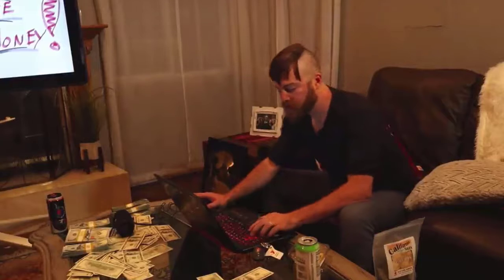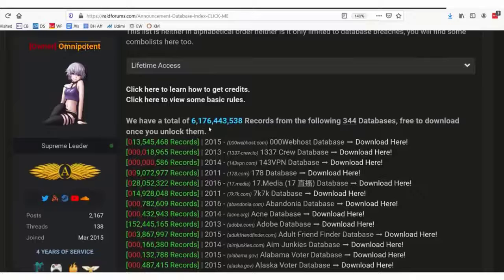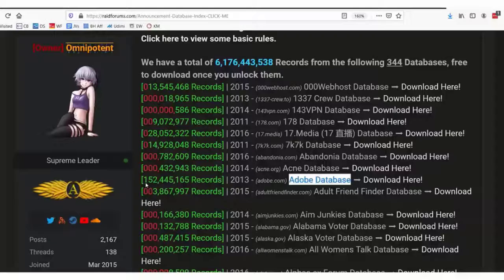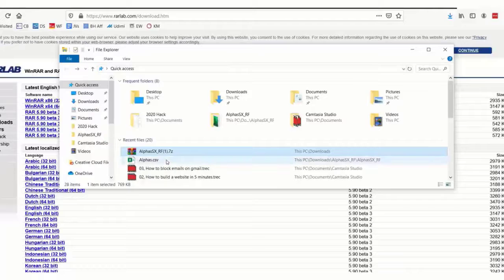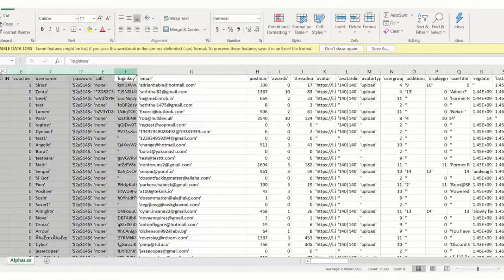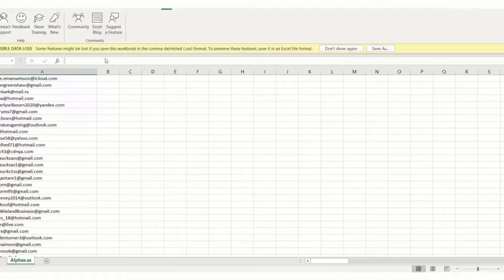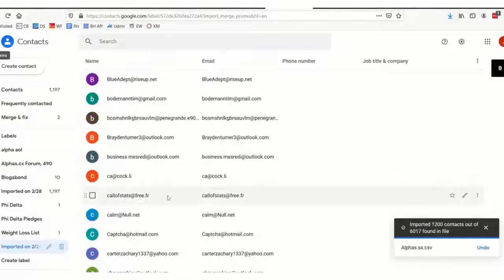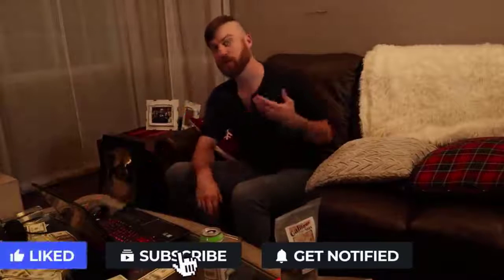How To Build An Email List For Free (You've Never Seen This Before) By John Crestani - YTincome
Here are some of our stats:
-JV Commissions: $500 Per Sale
-Average Webinar Conversion Rate: 16.5%
​-Average Attendee Value: $132
-Automated Payouts By Clickbank
-Payouts Weekly Net 3

Works for Practically ANY List Type. We been running this webinar on very broadly targeted Bizopp traffic, from Kindle lists, to general IM.
​Highest Converting Webinar in Recent History. There has been a glut in new, high-converting webinars. This changes that.
​60+ Video Testimonials From Happy Customers.

HUNDREDS of written testimonials from happy customers
Easy enough for a 13 year old to do!
Some students making MILLIONS per year.

Credit Link:
How To Build An Email List For Free (You've Never Seen This Before)